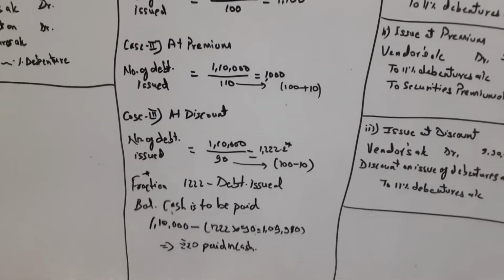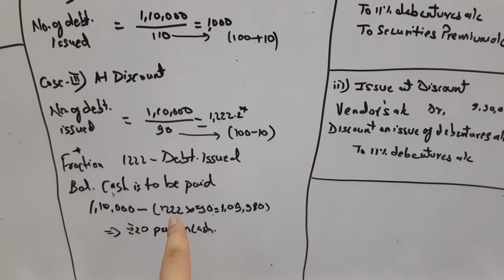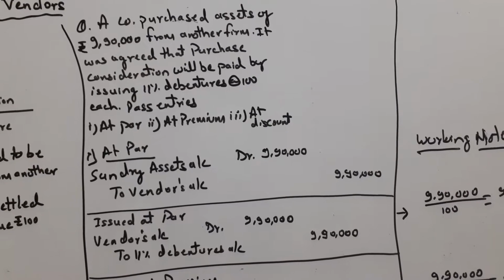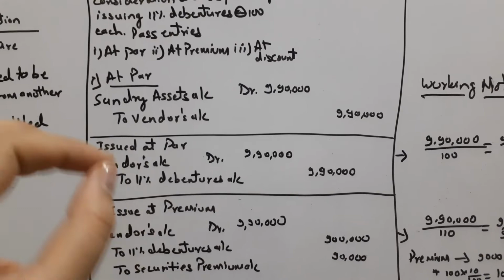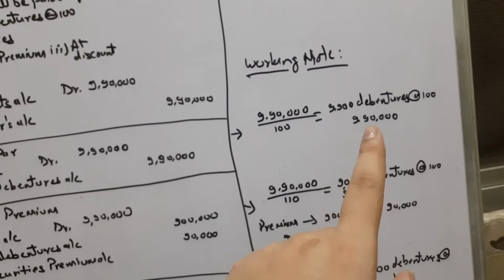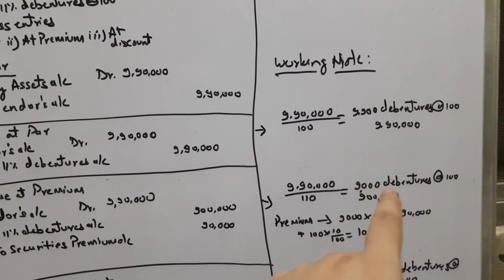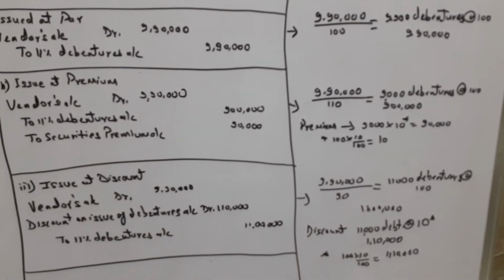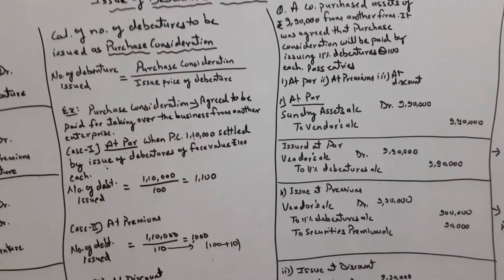debentures issued to Vendors part 2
Debentures issued to Vendors XII